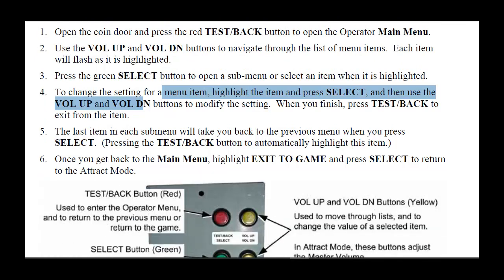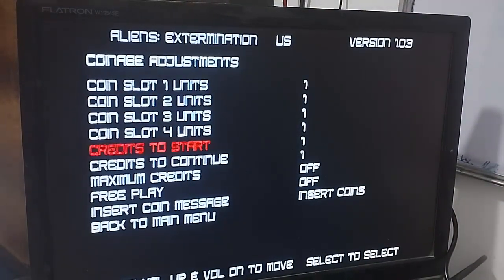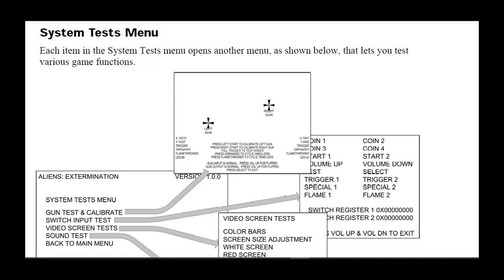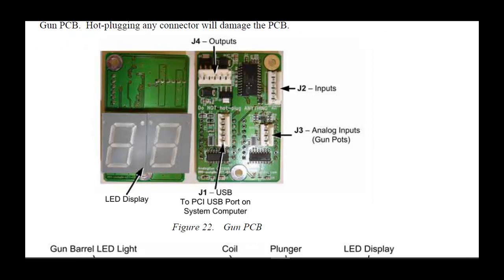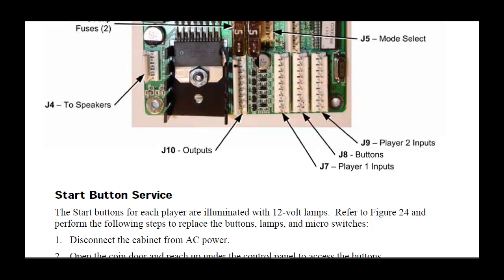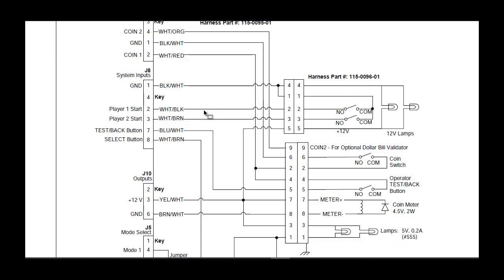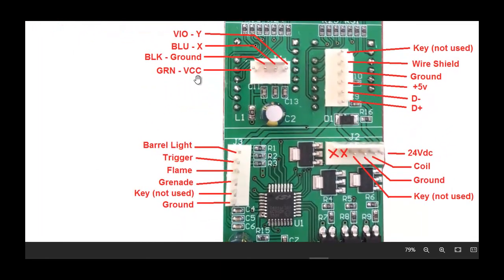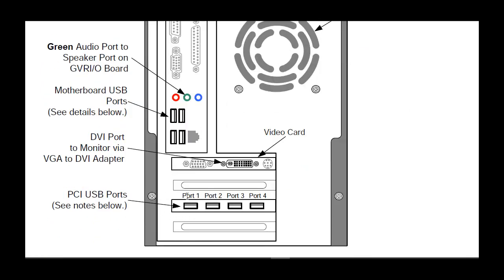ALIENS EXTERMINATION GVRIO VR Game Toys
Game Toys GVRIO VR ALIENS EXTERMINATION
ALIENS EXTERMINATION Monsters game
Palying device
Theme park
Boys' toys
Kids Games
Atari
global VR
Game Toys GVRIO VR
ATARI